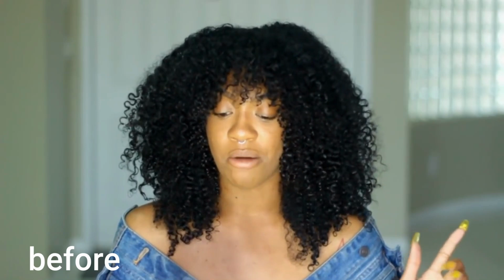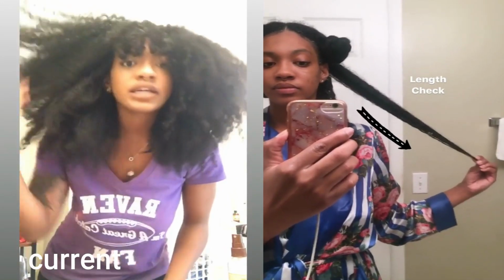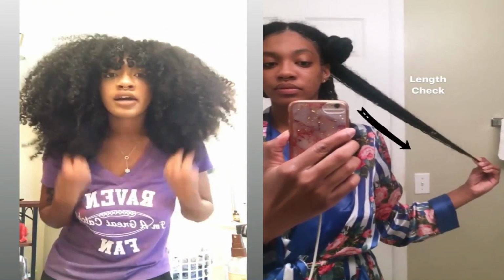The Real Reason why you aren’t seeing Growth with Protective Styling | STYLEDBYKAMI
To donate for more product reviews and production of my videos click the link or app below

Frequently Asked:
Age 29

Nationality: American

Mixed?: With Native American- Lumbee/Cherokee

From: Baltimore

Lives: Miami

Height: 5'6